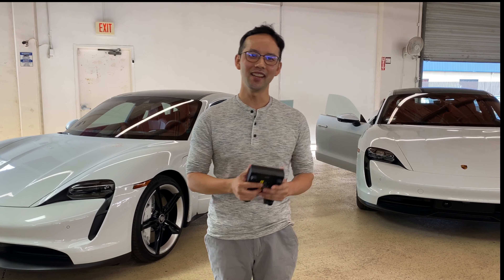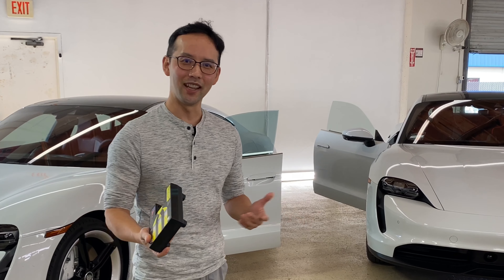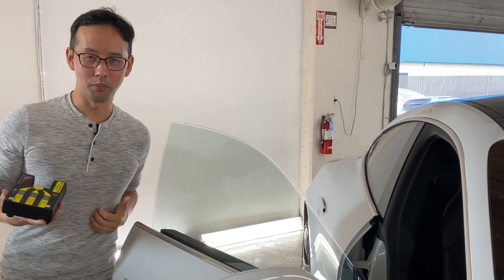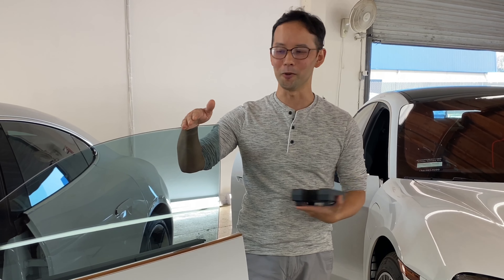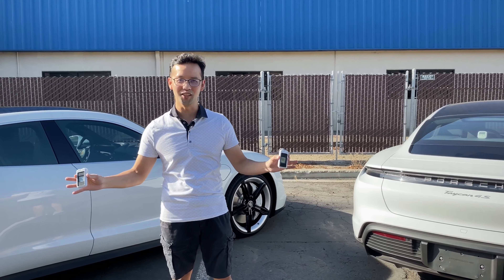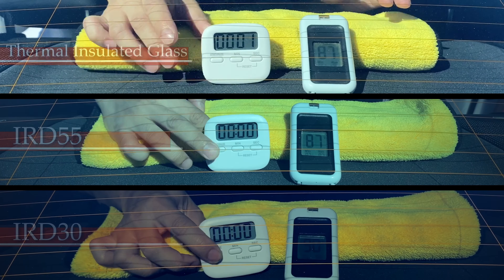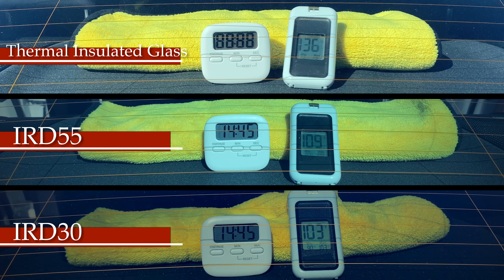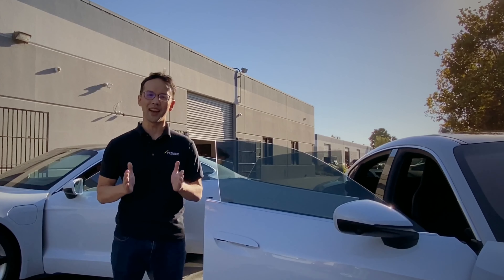New Porsche Taycan: Porsche's Thermally Insulated Glass vs. Spectra Photosync IRD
In this Vlog, we compare Porsche's Thermally Insulated Glass against Spectra Photosync IRD window film.  Spectra Photosync IRD is the best heat blocking window film in the industry.  This was a fun project and the numbers from the test are astounding.

For more info on Spectra Photosync IRD or to locate a dealer near you, please visit the manufacturer's

As you can see from our test comparisons, Spectra Photosync IRD easily outperforms Porsche's Thermal Insulated Glass factory option. And when applied on top of Thermal Glass, the heat blocking performance is drastically improved. Do keep in mind that heat gains not just through the glass, but through the entire car. If your car is parked outdoors in hot weather, the interior of the car will still get hot. just not as hot with this tint.

The addition or use of Spectra Photosync IRD helps with the overall driving comfort and reduces the need to turn up the AC or Heater, hence eating away at the car's range.

To keep up to date with our Daily Projects, please follow us on Facbook and Instagram.